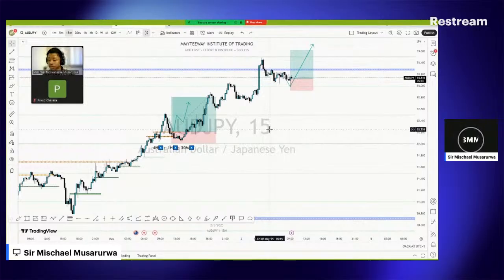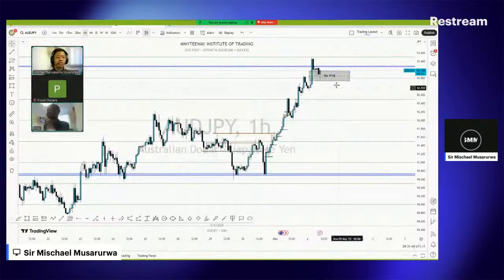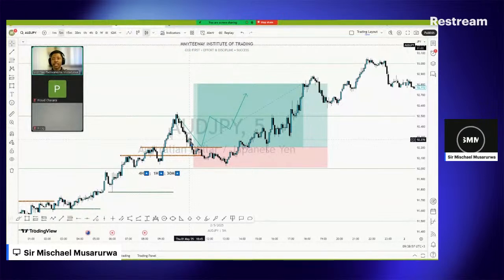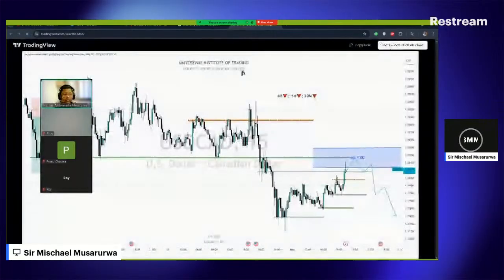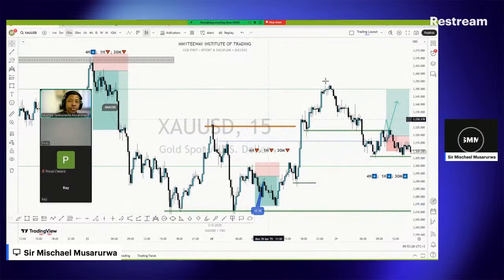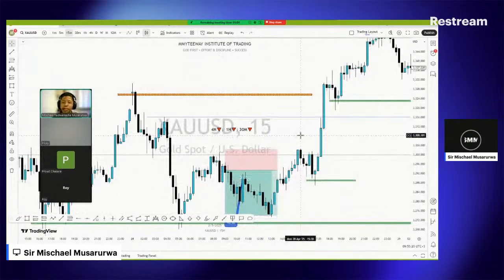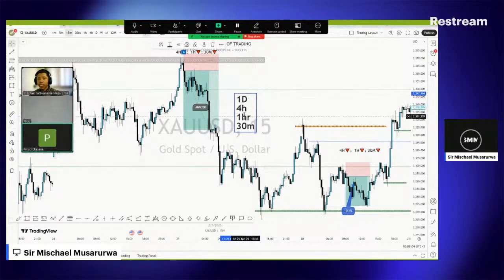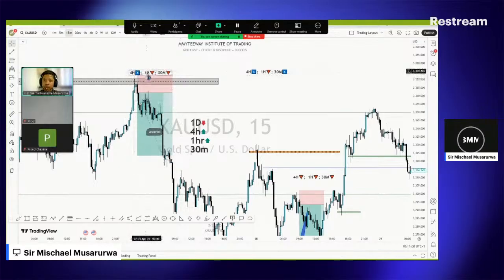Live Trading Session || 02 May 2025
Trade live with me every Thursday, learn from our trading community and take a step further to your profitability in trading.